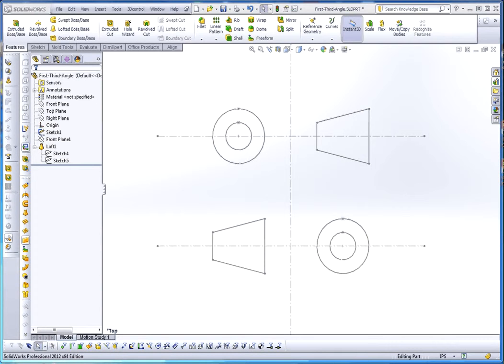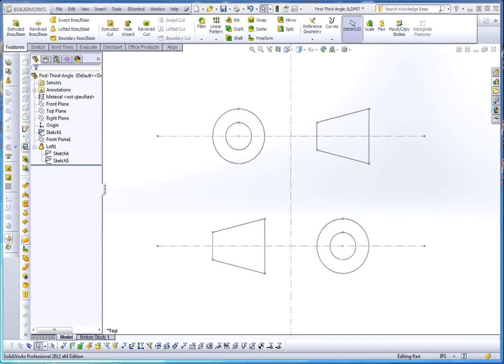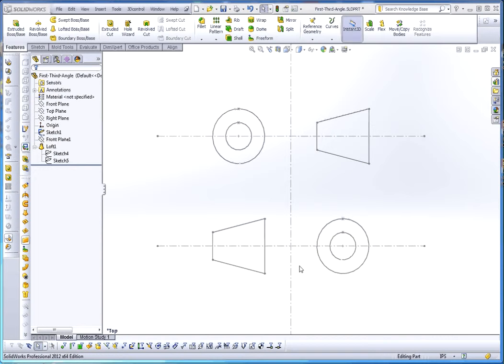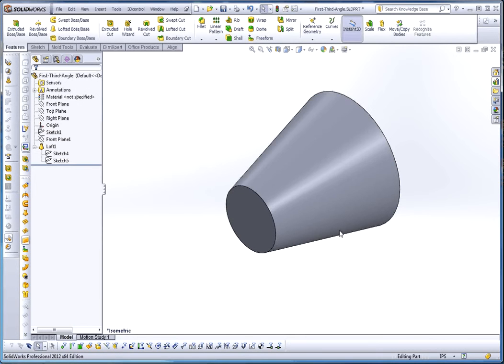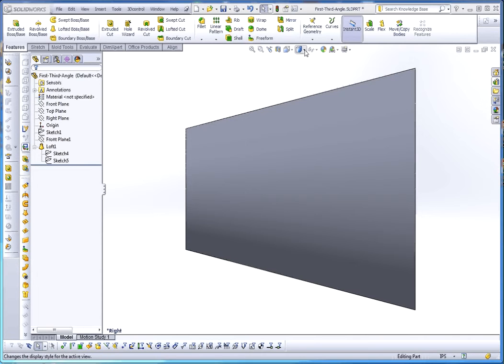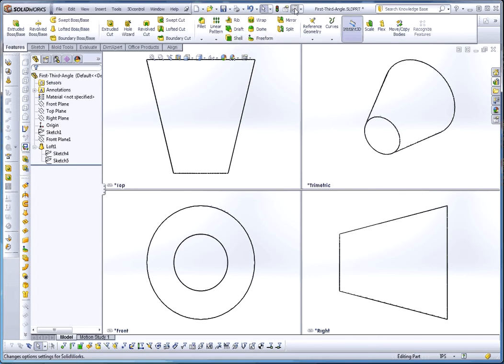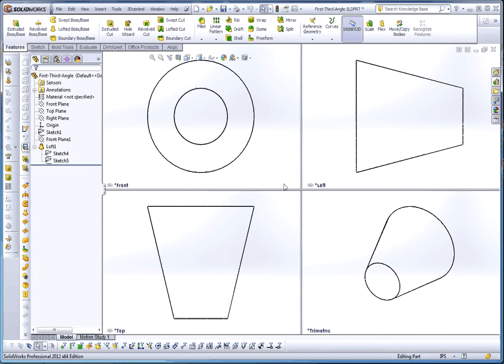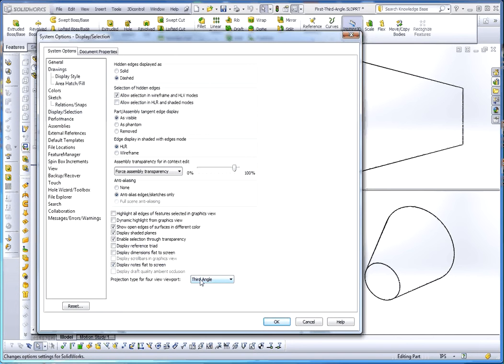Understanding First and Third Angle Projections